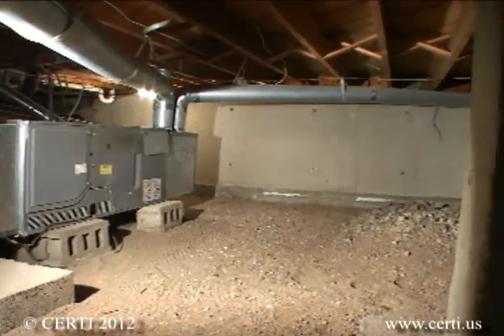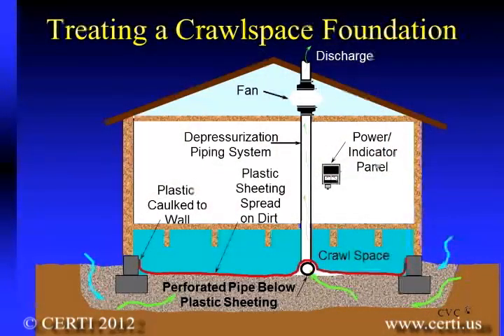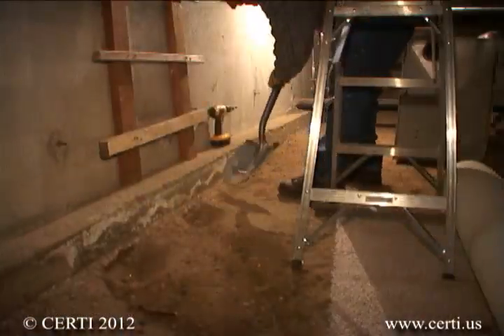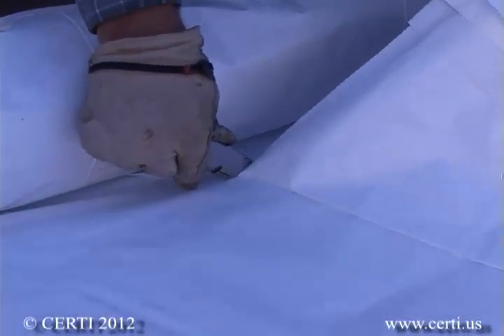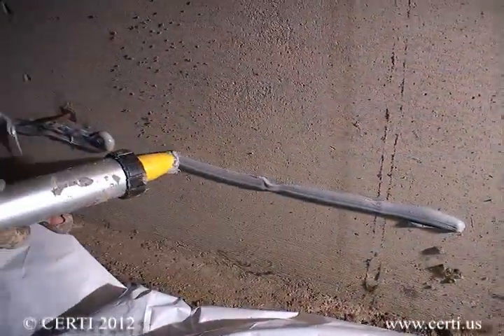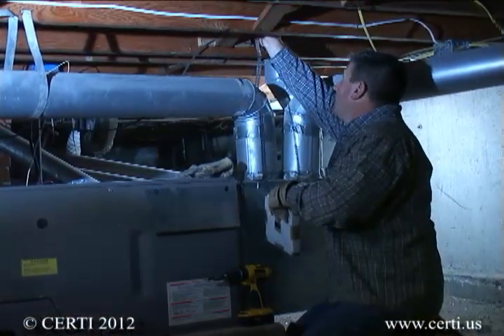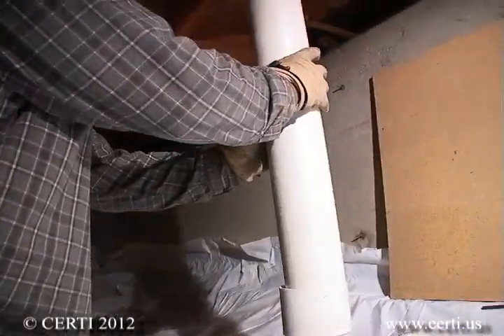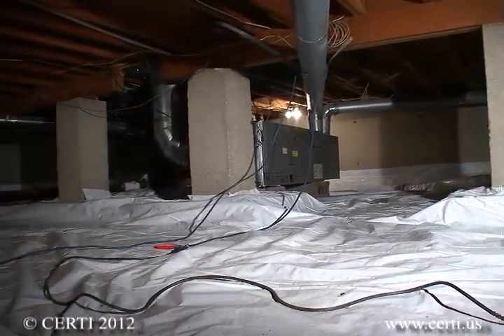Mitigating Radon From Crawlspaces